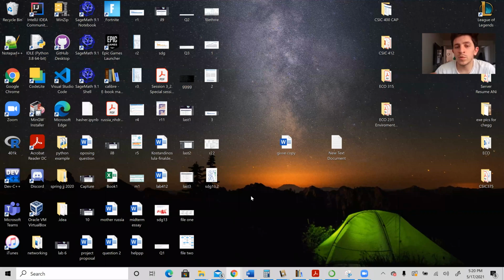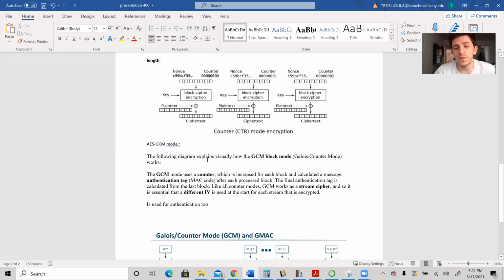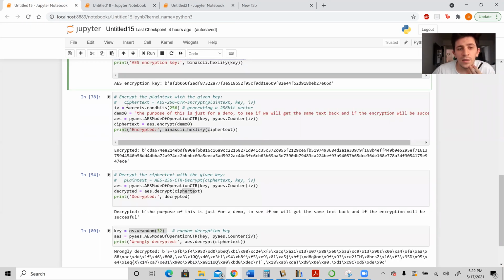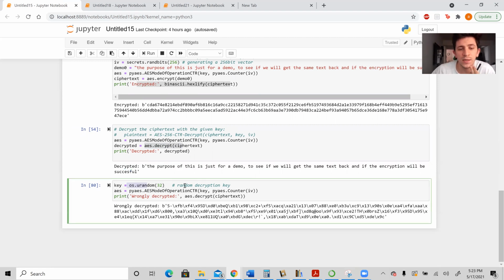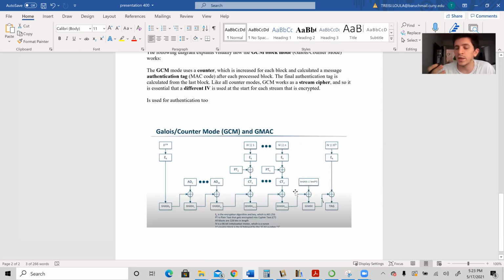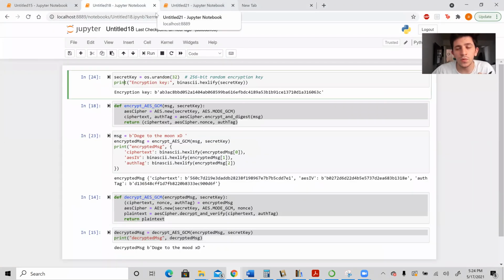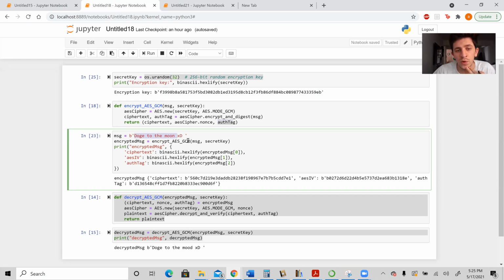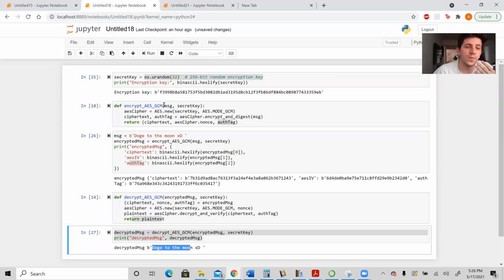Final presentation AES modes